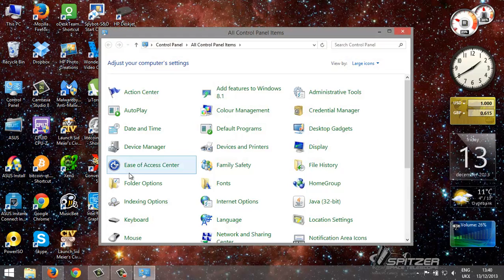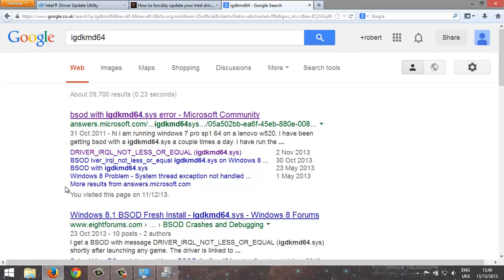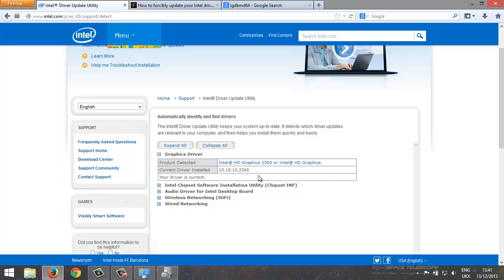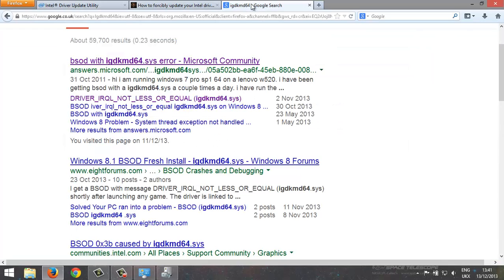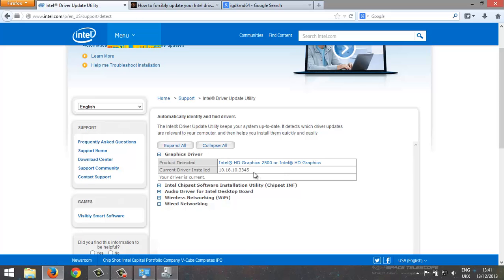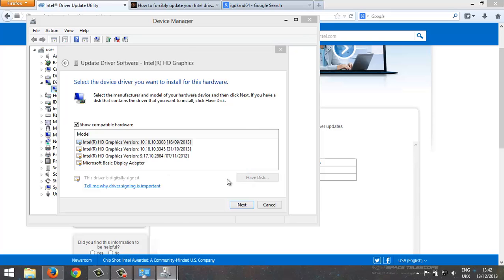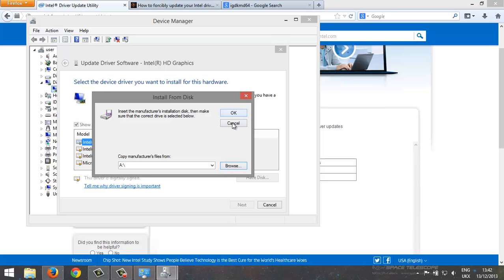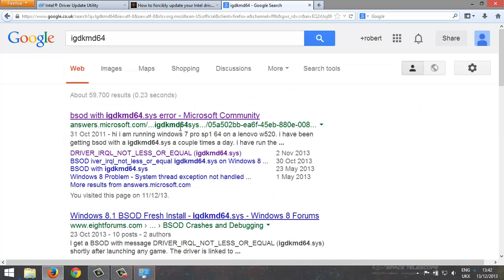Driver IRQL Not Less or Equal igdkmd64 Error - Easy Fix to Install Latest Drivers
A common problem with Laptops and notebooks is that they come with a manufacturer's Intel driver, and that is rarely up to date. Trying to update to the latest Intel drivers will often prove difficult because you will be told to use your manufacturer's drivers. This can be a problem when trying to play games or even use Photoshop. This video shows you how to force your laptop to use the latest Intel drivers. The link for a step by step guide is here: